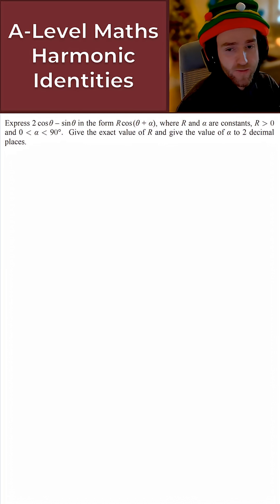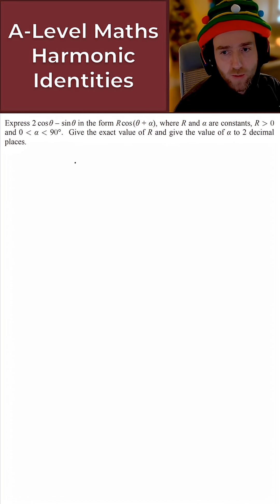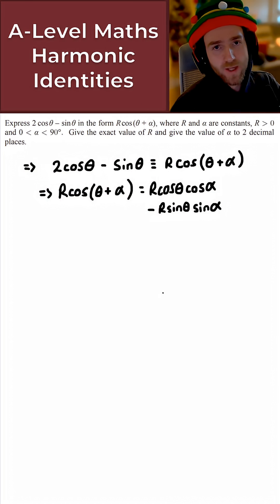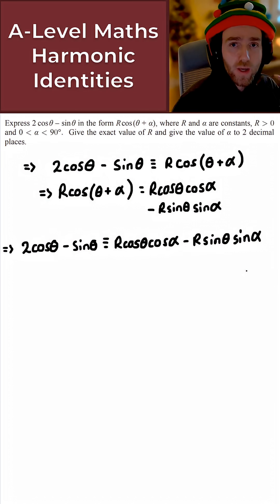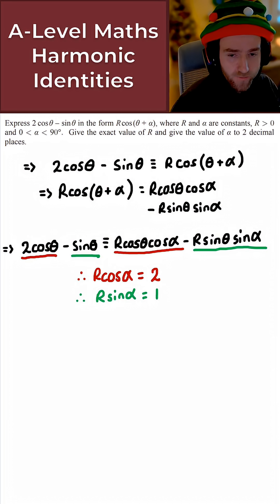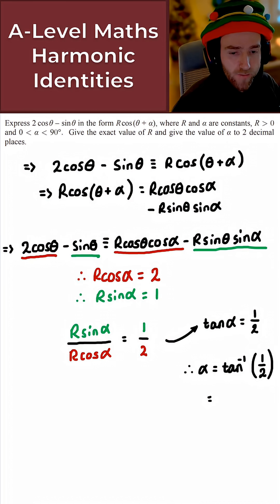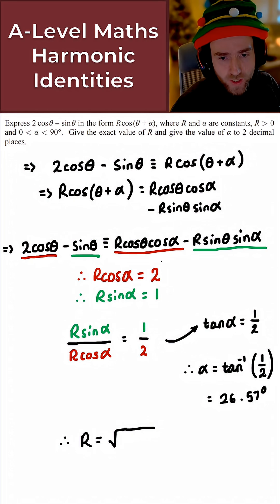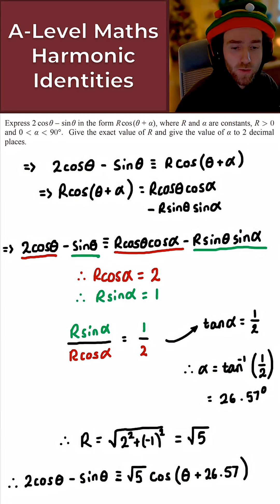Day 26: Harmonic Identities • Daily A-Level Maths Revision 🔢